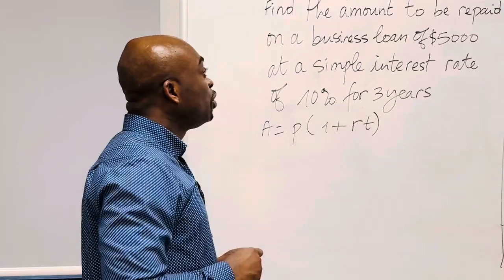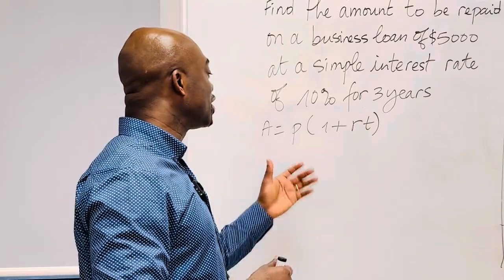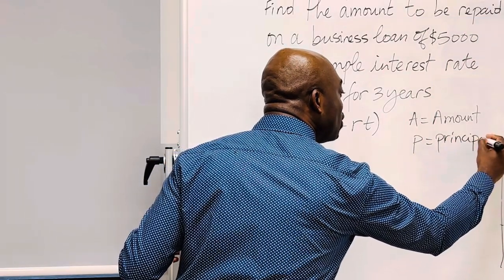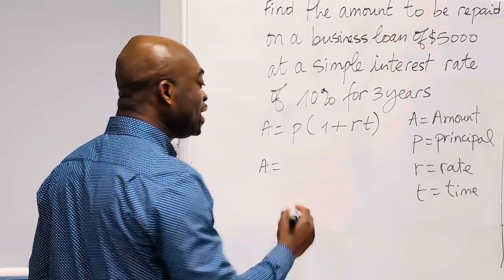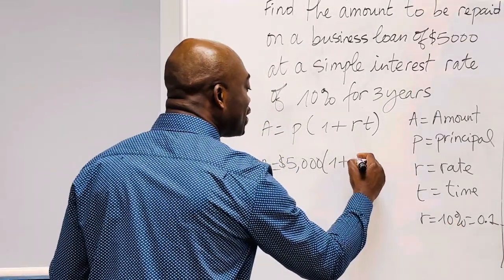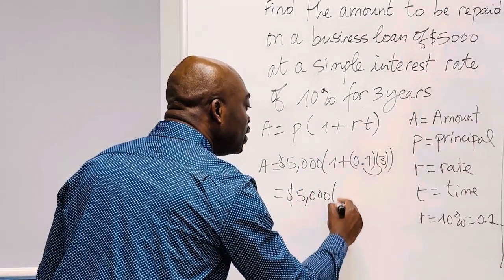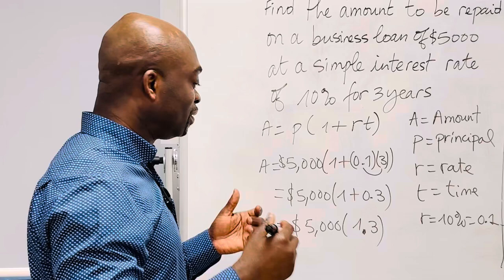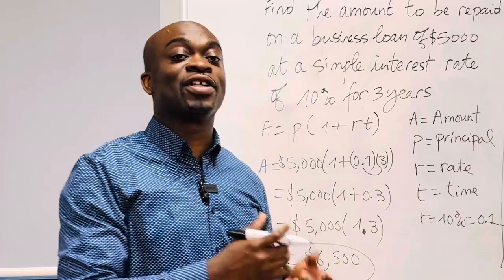Order of Operations PEMDAS/BODMAS: Mathematics Applied in Business